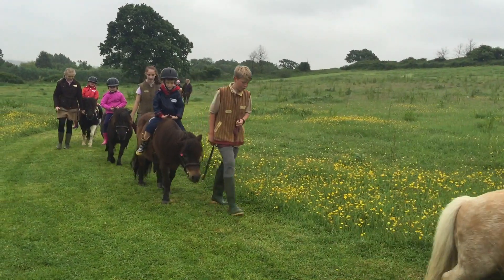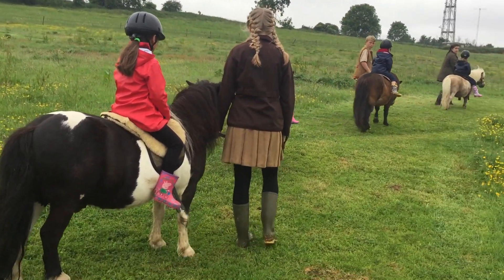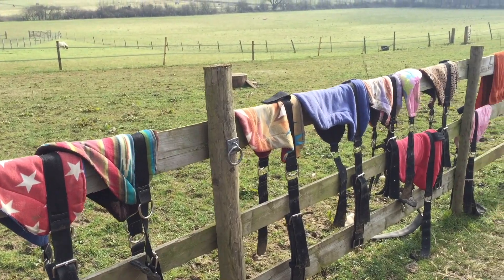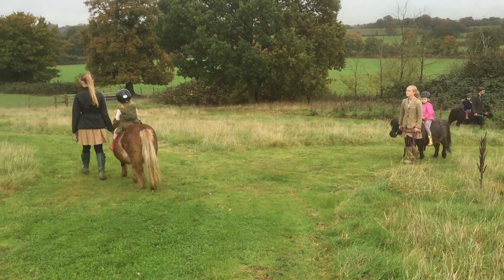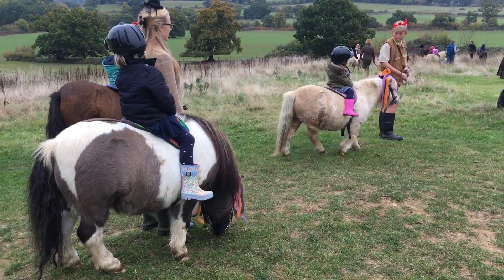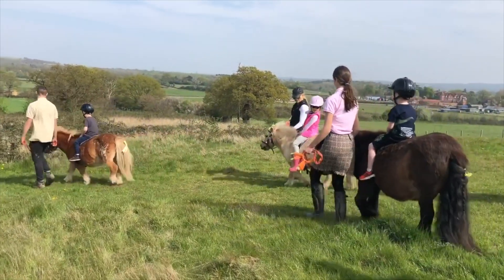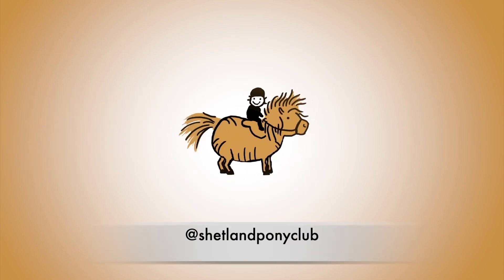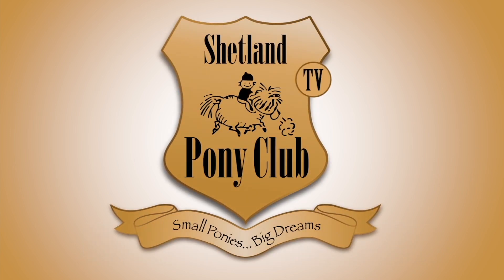No Stirrup November with the Shetland Ponies - TV Episode 255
It’s “No Stirrup November” all over the world and people are riding without stirrups this month.  We join Rosemary and the children and Shetland ponies to find out all about it.
Why ride without stirrups?
Riding without stirrups allows riders to lengthen their legs, improve their balance and deepen their seat when riding a pony. This makes them more secure when stirrups are added, and helps people become good riders.
Natural Horsemanship Saddle Pads
At Shetland Pony Club we use special Natural Horsemanship Saddle Pads to start all children riding.  These Saddle Pads do not have stirrups, so all our children learn without them.  It’s a much safer way to start riding, as there is nothing to get tangled up in and most children do not have the correct riding boots when they begin.
We have taught over 8,000 children to ride without stirrups, so we know it works. Children who learn without stirrups and add them later are very secure on their ponies and have a good riding position. So we have “No Stirrup November” every month at Shetland Pony Club!